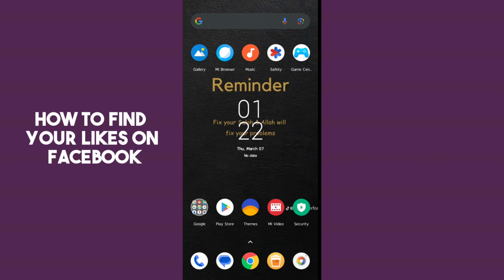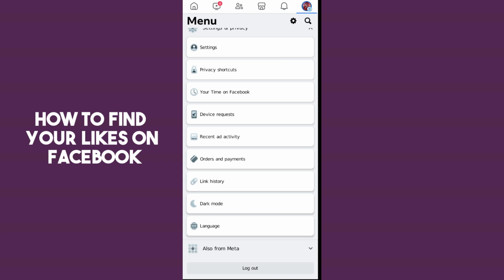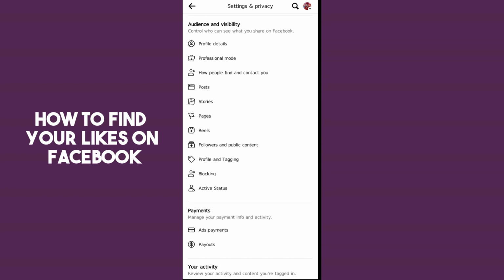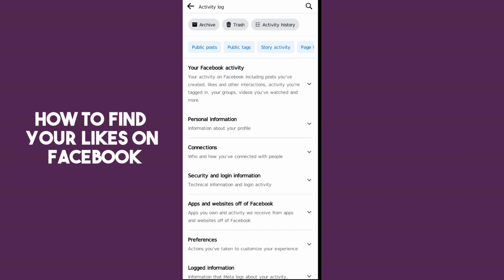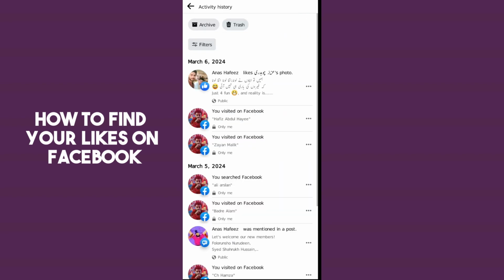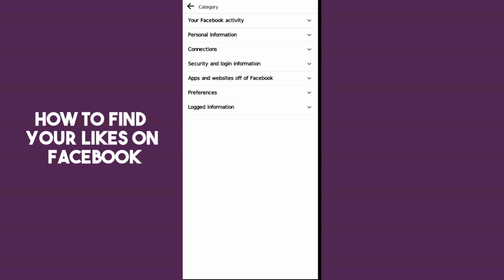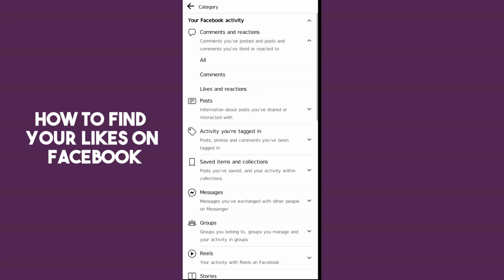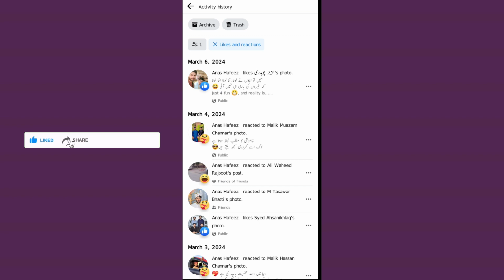How to Find Your Likes on Facebook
Unlock the mystery of your Facebook likes! In this tutorial, discover step-by-step guidance on locating your likes on the platform. Navigate your profile with ease and gain insights into your online preferences.